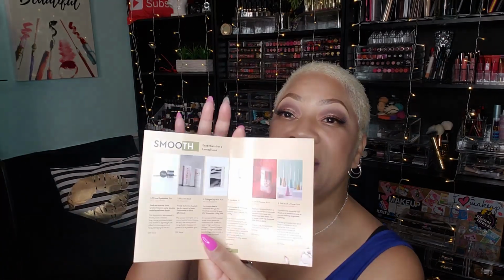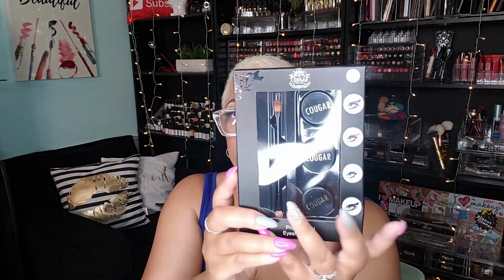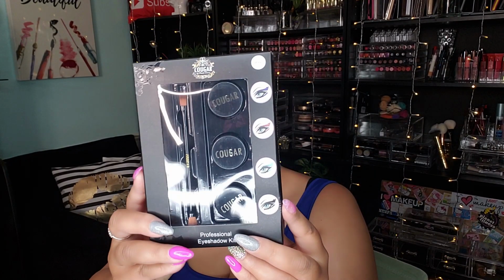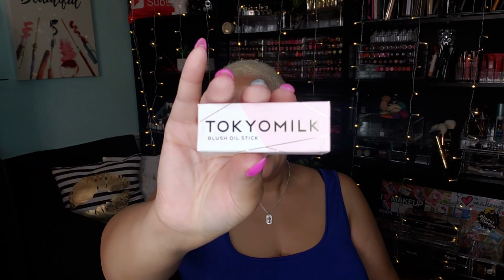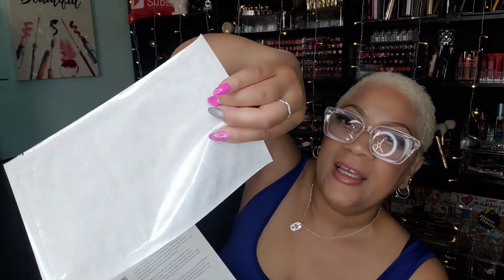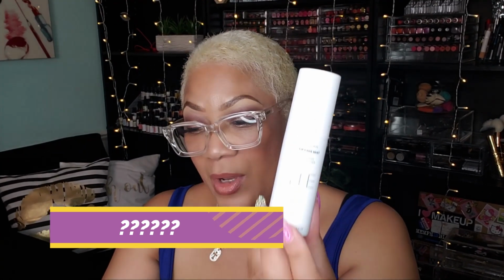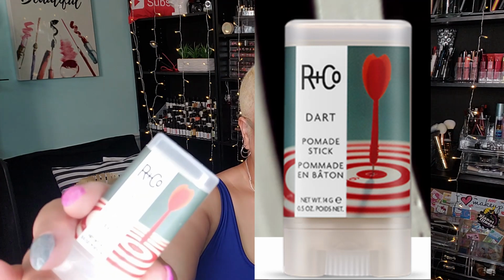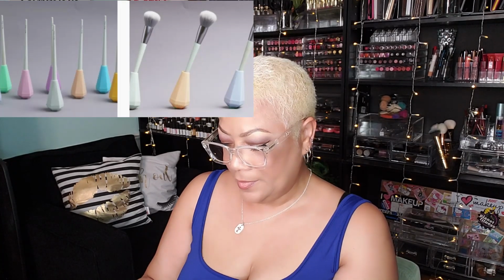BOMBAY & CEDAR JUNE 2020 BEAUTY BOX UNBOXING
Please understand that I have experience with this company/these companies and I recommend them because they provide helpful and useful products, not because of the small commissions I make if you decide to buy something.

🆕 🆕 CHECK OUT MATTIE'S NEW CHANNEL M A T T I E ' S G L A M L I F E

➜ B L O G W E B S I T E

MAGICLINKS-I use MagicLinks for all my ready-to-shop product links.

Recommend products. Get rewarded. Join the Amazon Influencer Program with a qualifying YouTube, Instagram, Twitter, or Facebook account.

Audible has helped me to do that. Click here to try Audible for FREE. $14.95/per month after 30 days. Cancel online anytime.

SIMPLY EARTH USE MY CODE ‘SWEETANGELFREE’